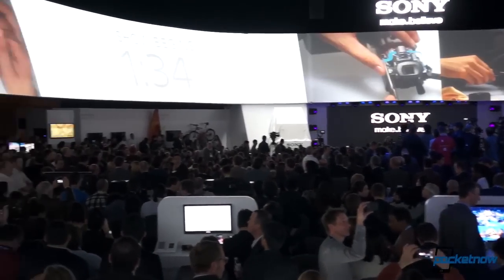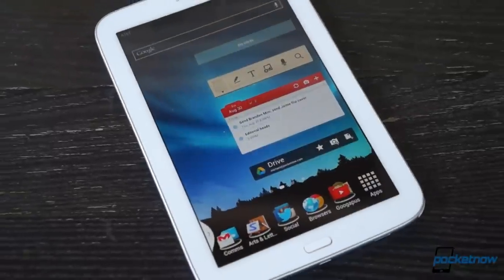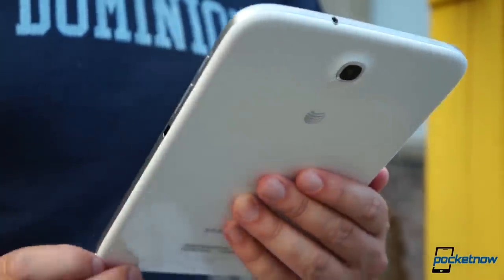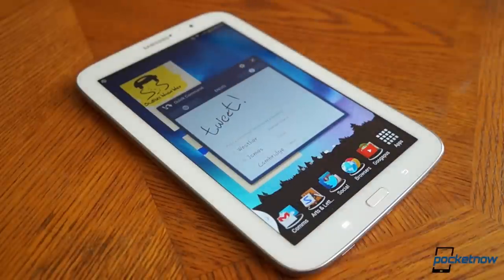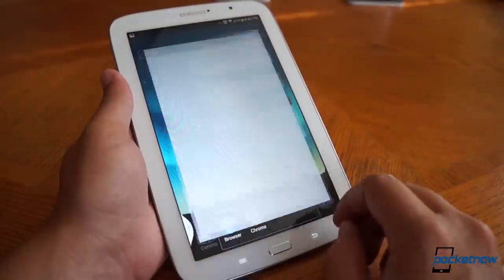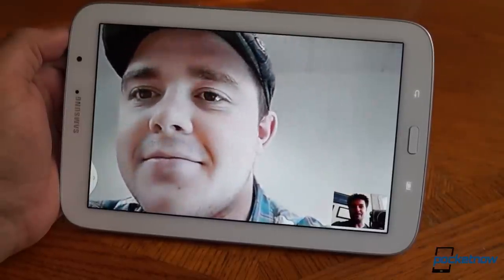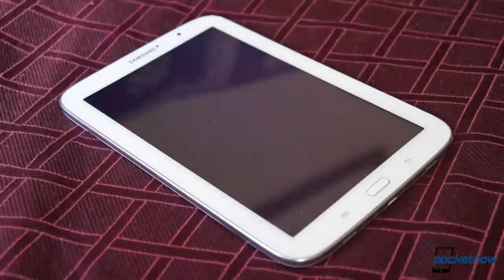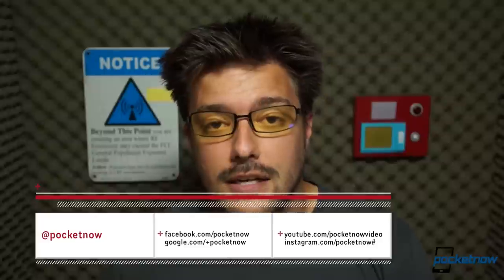Galaxy Note 8.0 - After The Buzz, Episode 023 | Pocketnow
We first caught a glimpse of Samsung's Galaxy Note 8.0 at MWC 2013, and we reviewed it shortly after its release. How has this S Pen-enabled midsize tablet fared since? Should you still consider picking up one of your very own? Find out in episode 023 of Pocketnow's re-review series, After The Buzz!